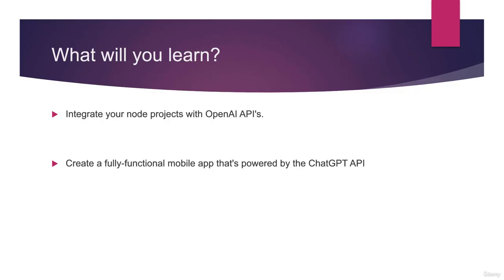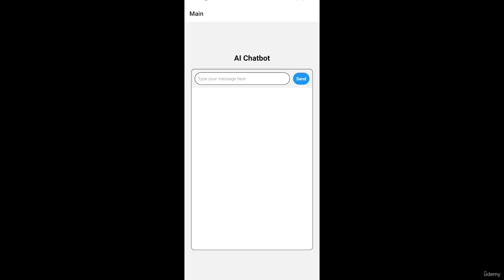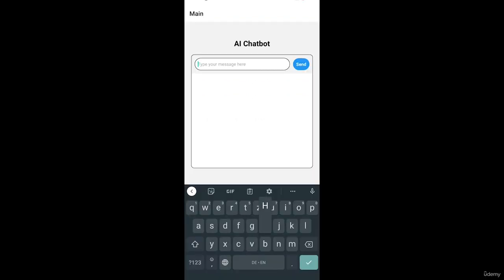How To Make PASSIVE INCOME With Chat GPT | Full Course of Open AI ChatGPT Prompt Engineering | Intro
*Please keep in mind that making money online requires time and effort.

Welcome to this video, here you will learn what is Chat GPT & How to use it, & 3 different ways to Make money from it. Open AI (artificial intelligence) launches Chat GPT which is powerful tool that can assist you with everything you asked. Now you can solve your problems with just one click.

This ChatGPT Tutorial is a Crash Course on Chat GPT for Beginners. With the increase in popularity, ChatGPT is still unknown to many people. In this video, I will provide a crash course on different ways to use ChatGPT.

This is new and ready for those looking to kickstart their own app or website using the OpenAI GPT models. I've built it on MERN it should save you over 100 hours if you want to build or test your own ideas! This also supports the channel if you have found these videos of benefit!

✅ CONNECT WITH  :-